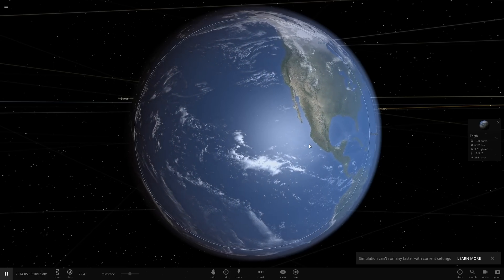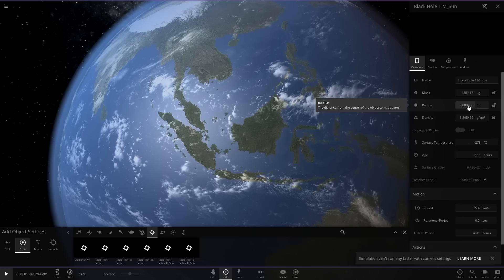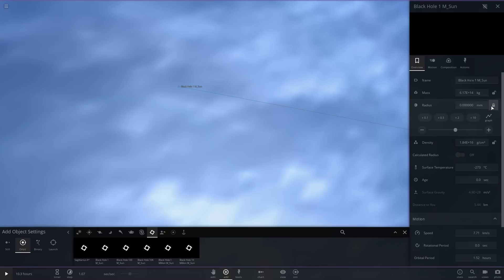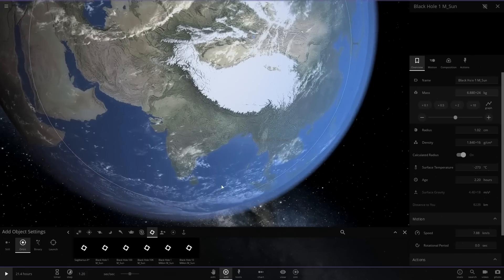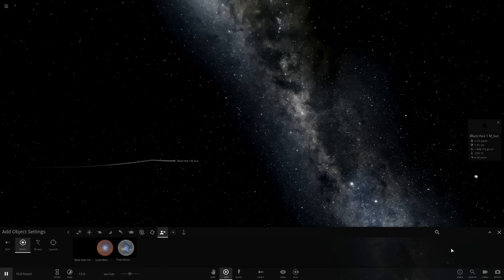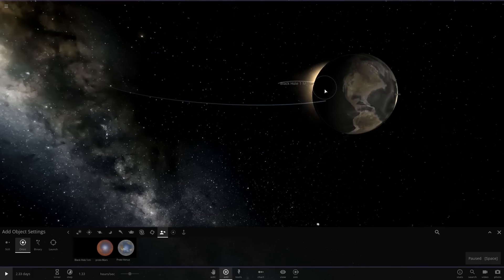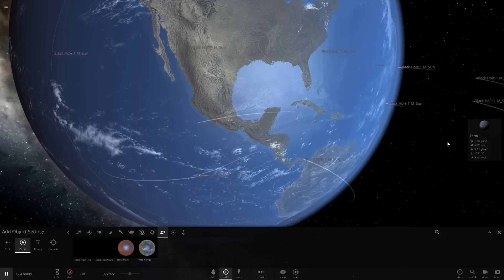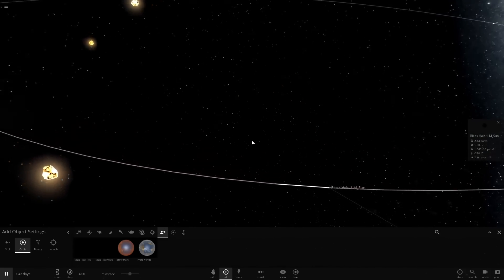What if a 1mm Black Hole Appeared on Earth? - Universe Sandbox 2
Small black holes on earth could destroy life as we know it!

Create & destroy on an unimaginable scale... with a space simulator that merges real-time gravity, climate, collision, and material interactions to reveal the beauty of our universe and the fragility of our planet. Includes VR support for HTC Vive, Oculus Rift+Touch, and Windows Mixed Reality.